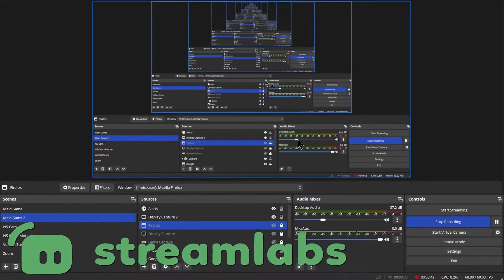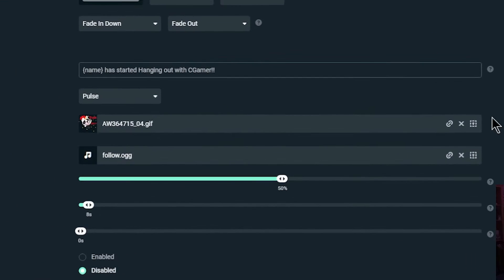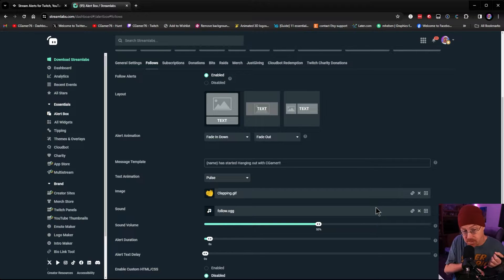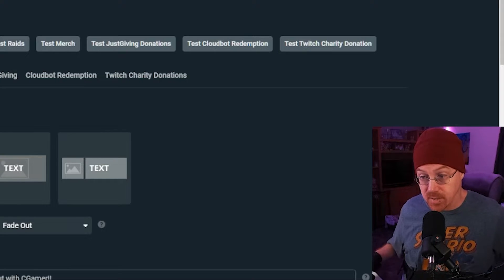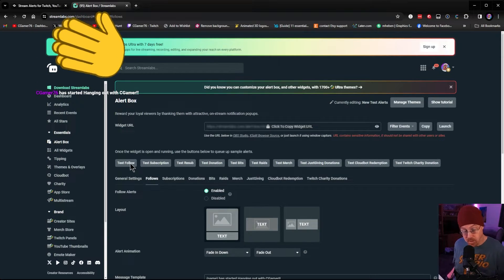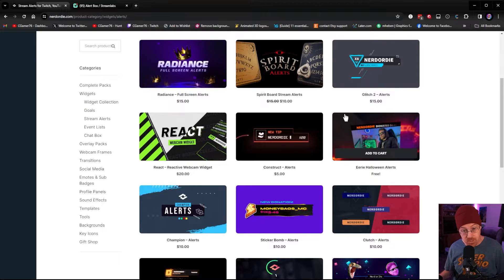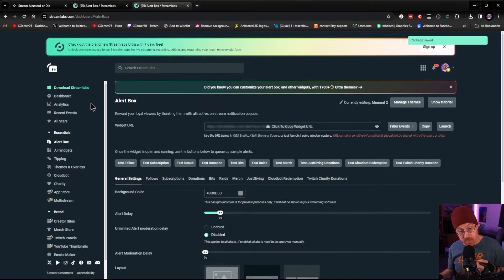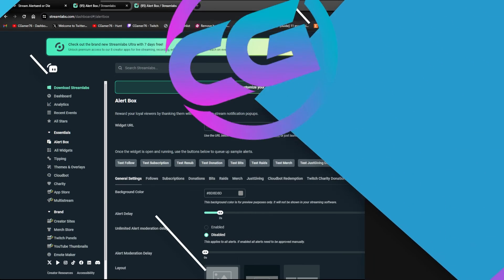Streamlabs Alerts Setup: A Step-by-Step Guide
Learn how to spice up your streaming experience by setting up Streamlabs alerts in OBS! From creating custom alerts to adjusting font sizes, this tutorial covers it all.